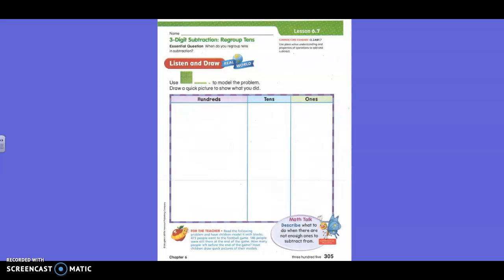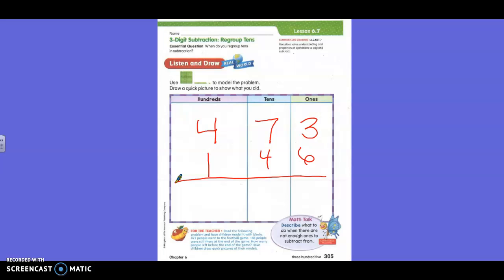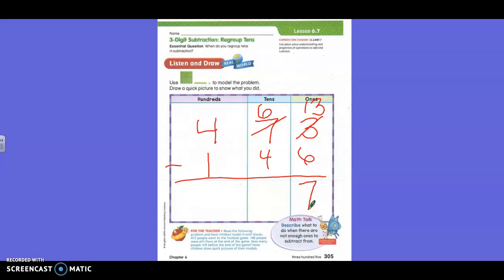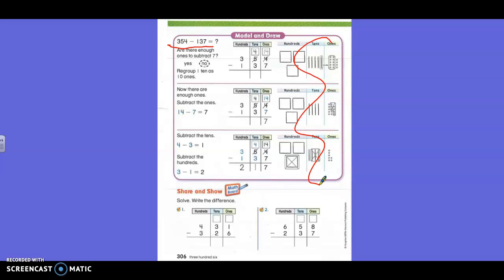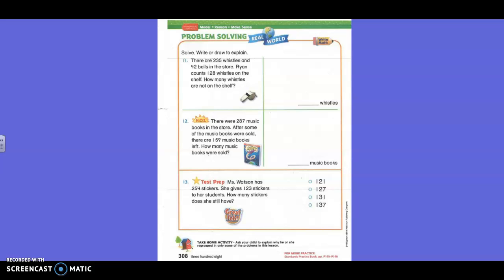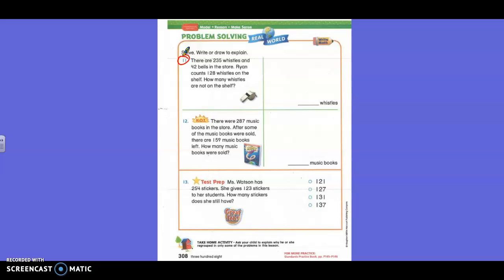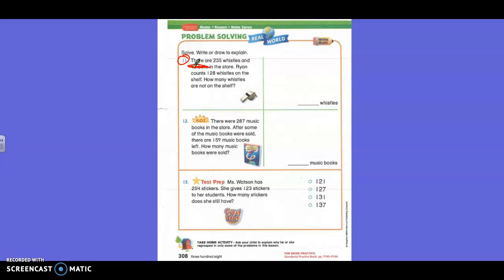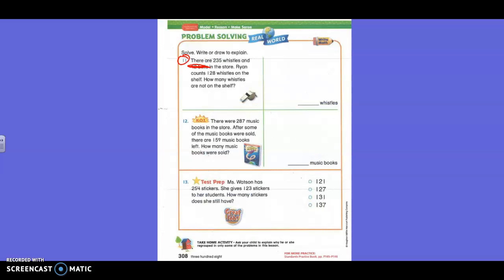6.7 3-Digit Subtraction: Regroup Tens (2nd)